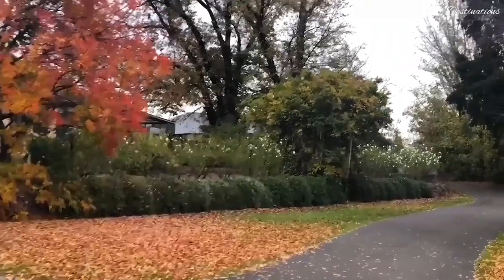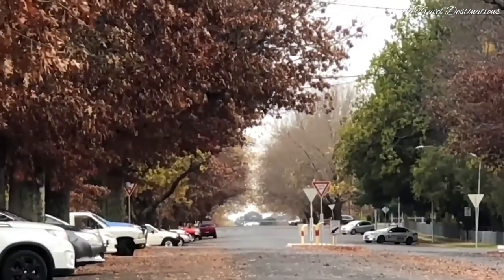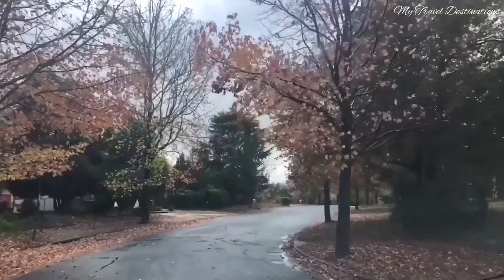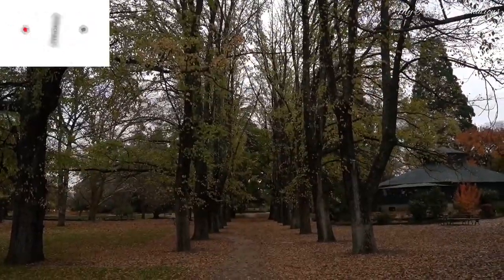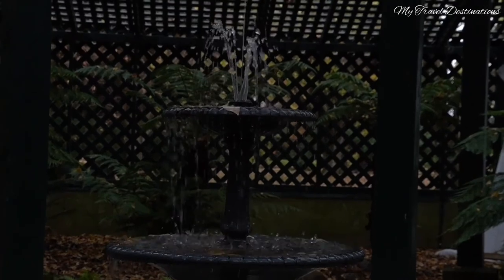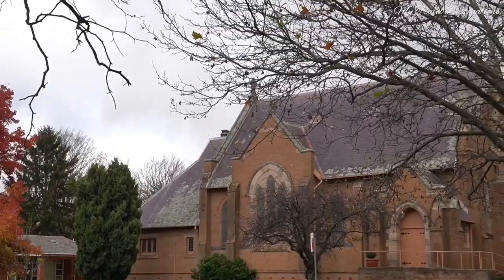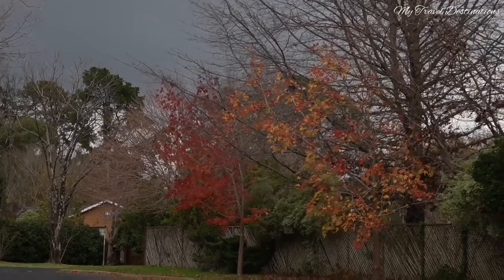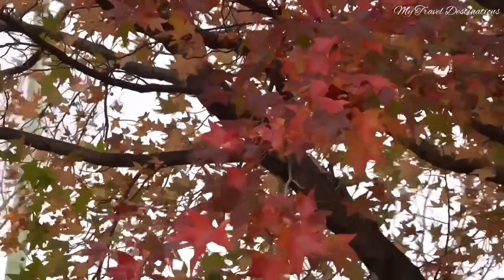Autumn Foliage | The City of Orange New South Wales Australia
❤️You are able to read my stories from my website and comment, feedback and like are all welcome

Note: I am an enthusiast traveler who travel to interesting and favourite destinations. It is my pleasure to share with you my travel destinations and experience. I hope you find my content invaluable.

No part of this publication may be reproduced, stored in a retrieval system, or transmitted in any form or by any means, except permitted under the Australian Copyright  Act, and/or without prior express written permission of My Travel Destinations, Streaming My Travel Destinations and /or Rosalia Wong.